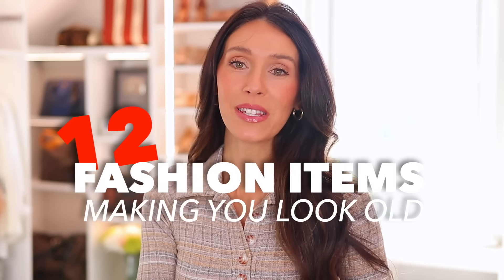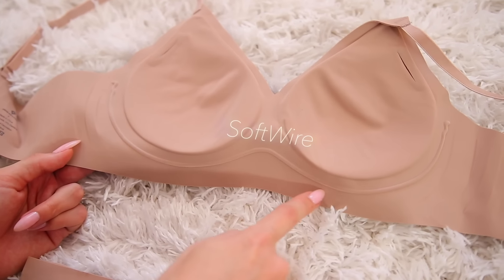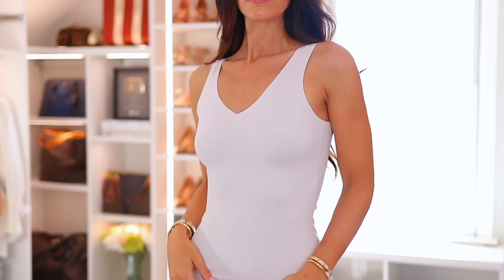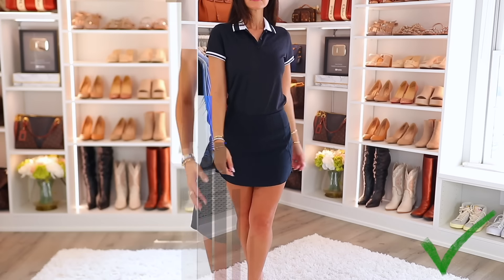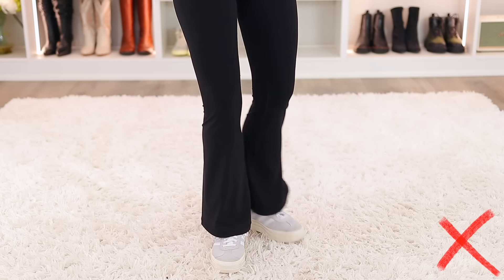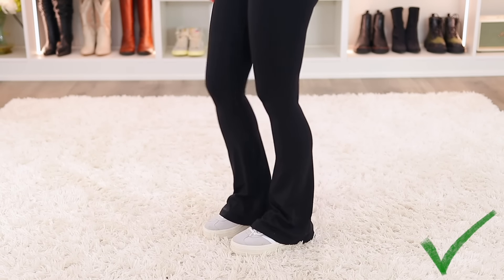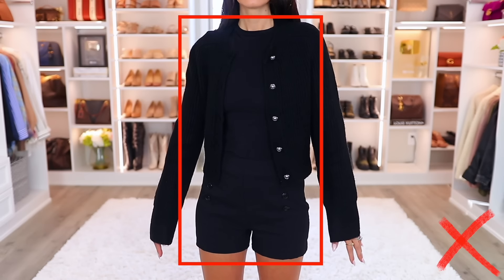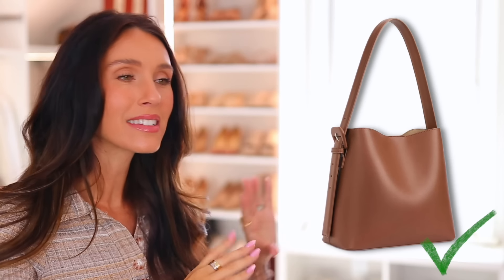12 Fashion Items Making You Look WAY OLDER!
4. Flare Leggings(XS, 32" Inseam)

6. Cropped White Button Down(XS)